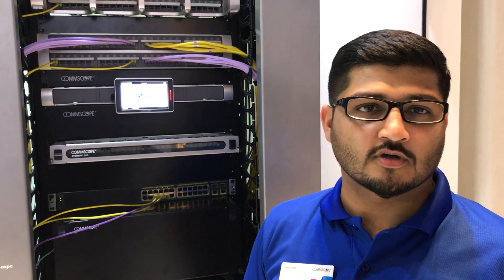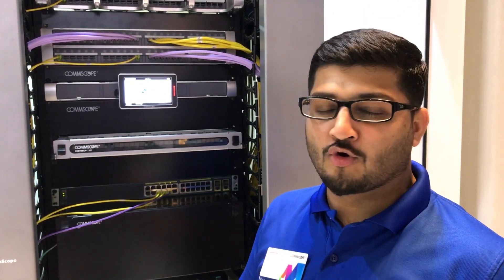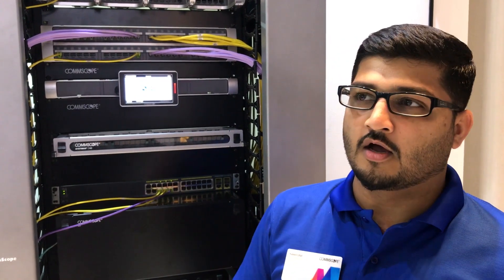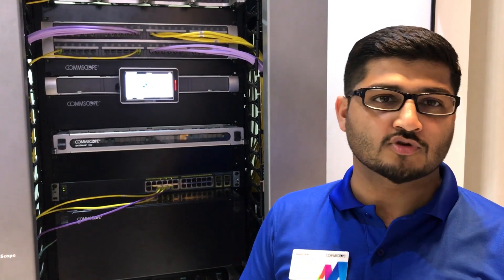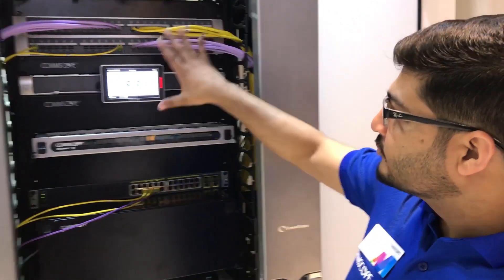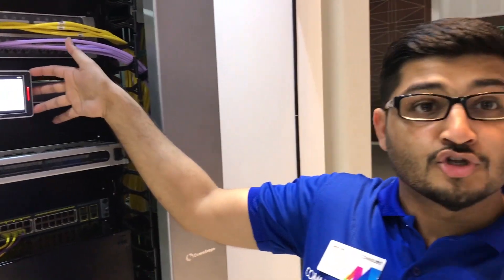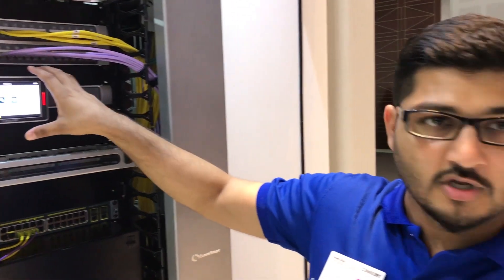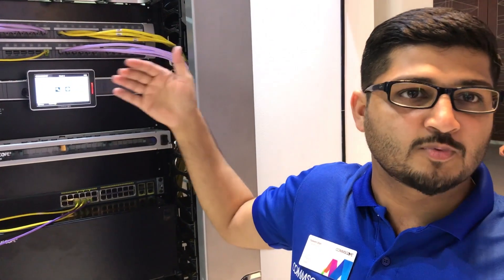CommScope creates a digital foundation for smarter connectivity.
Uncover the benefits of CommScope’s automated infrastructure management technology.